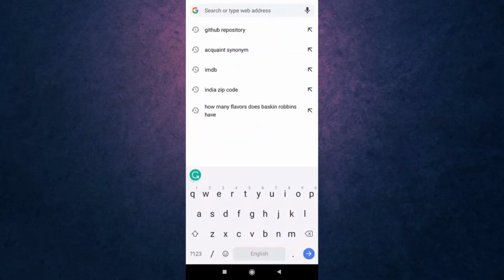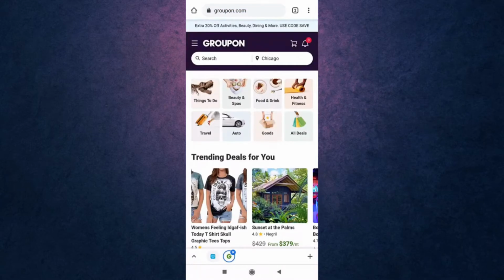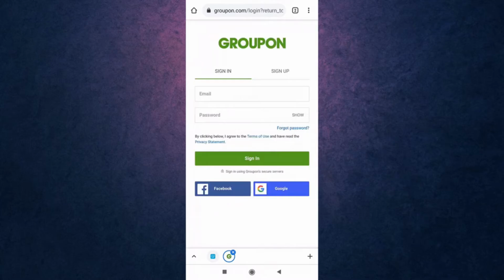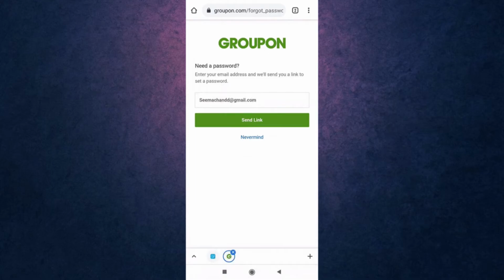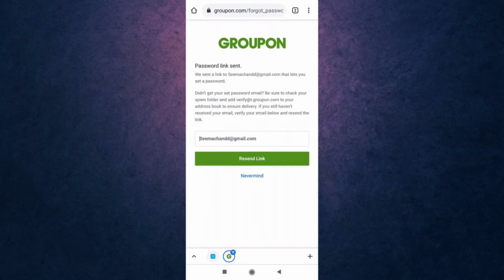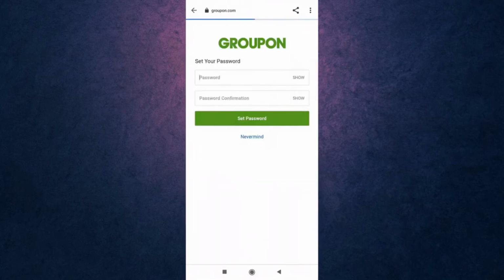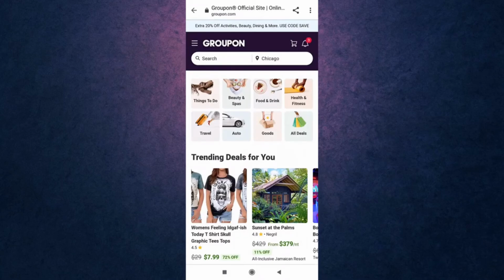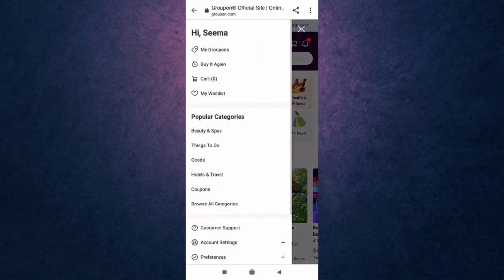Recover Groupon Account: How To Reset Forgotten Groupon Password 2022?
This video depicts step by step procedure for recovering your Groupon account if you forgot the login password from your mobile device.
How to recover your Groupon account?
Open up your browser and search for "groupon.com''. Tap on the three-bar menu icon, which is on the top left of your screen. Groupon will now send you a link to reset your password in your email. Simply stick to the end of the video to solve the issue.

0:07 Recover Groupon Account
1:28 Outro